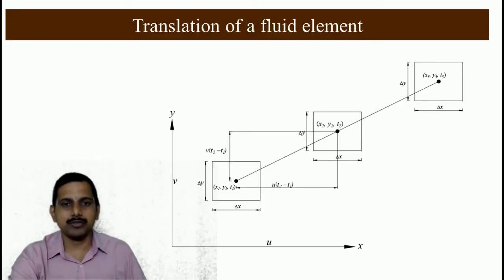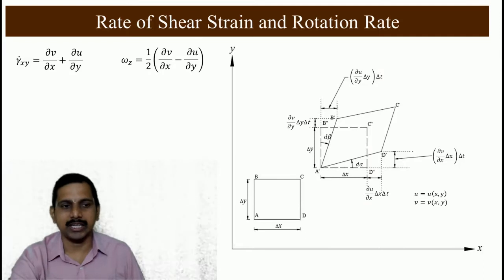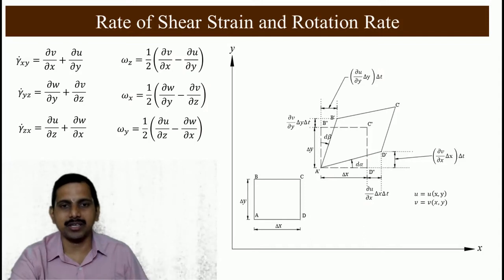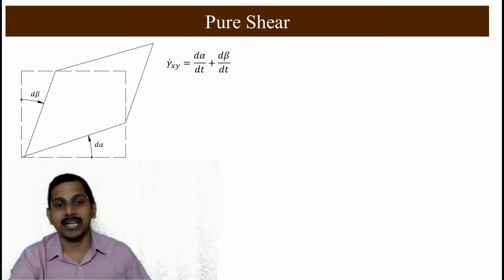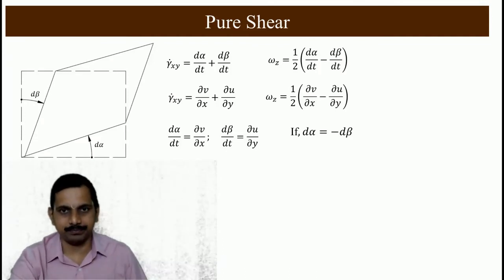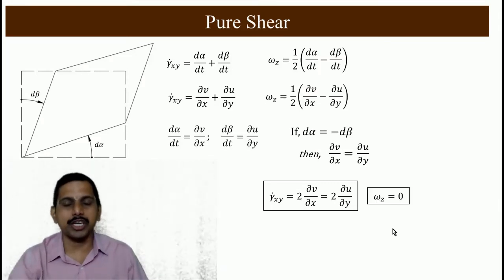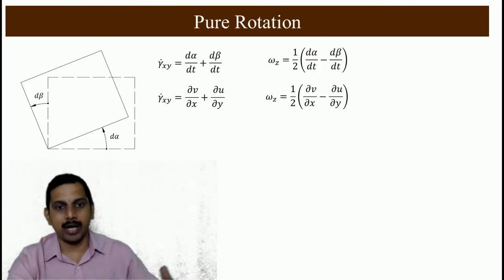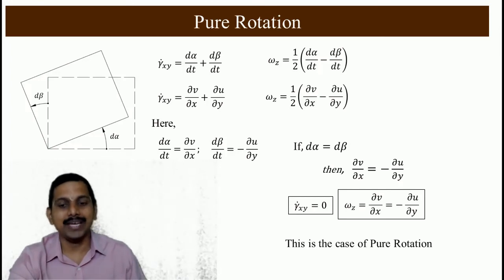Pure Shear and Pure rotation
This video is part of Chapter 3- Fluid Kinematics.The playlist of this video series is

This series will also help undergraduate students to prepare for their University exams.
APEX is an institution providing classroom coaching for GATE in Mangalore, India.